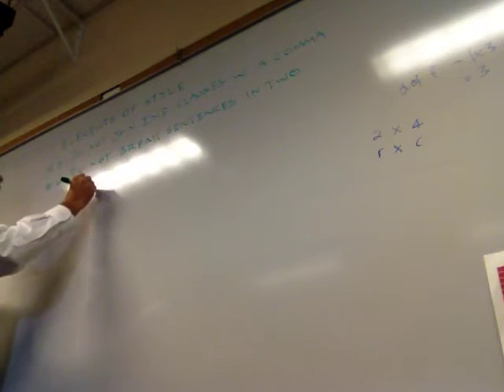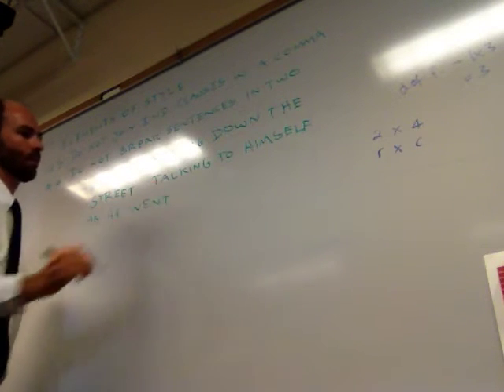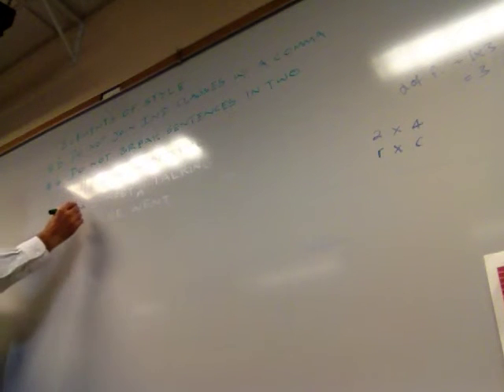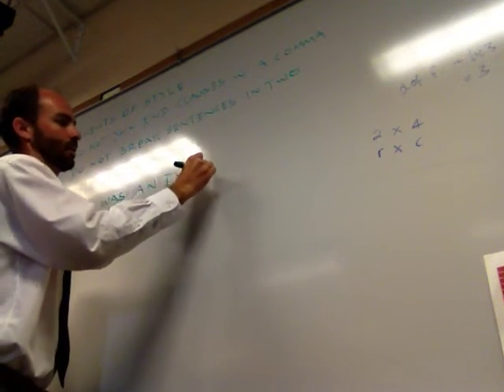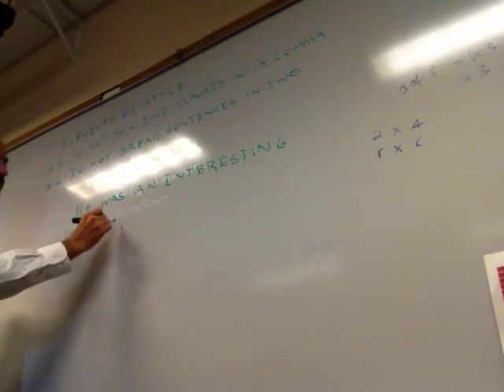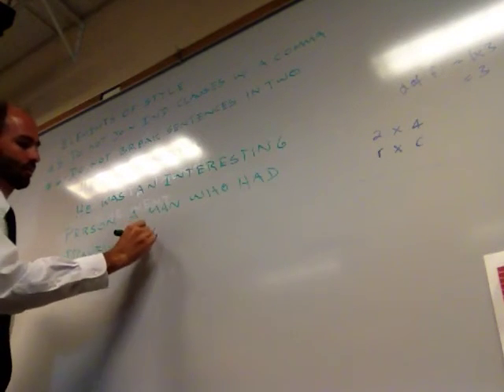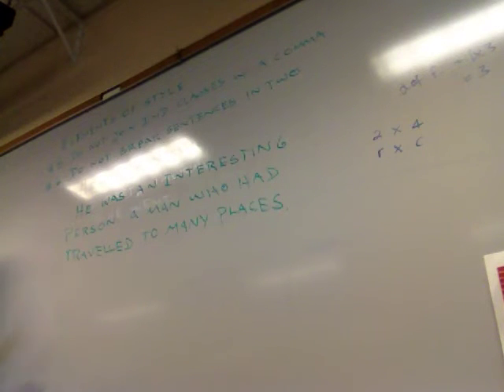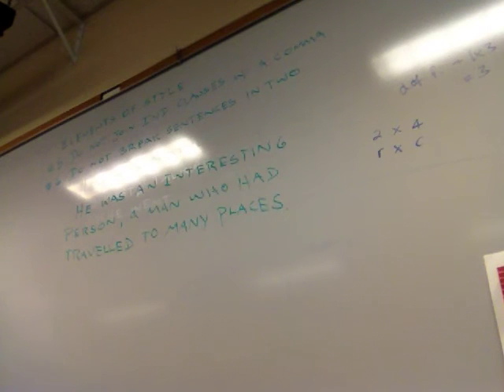Elementary Rules of Usage #6